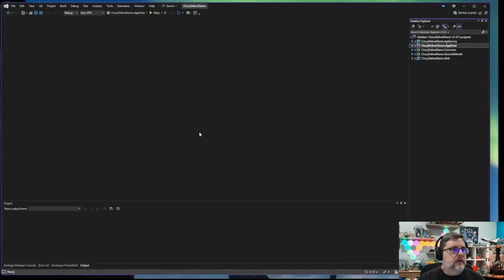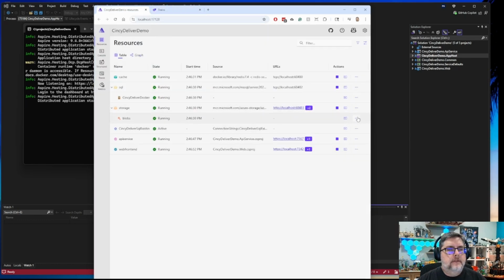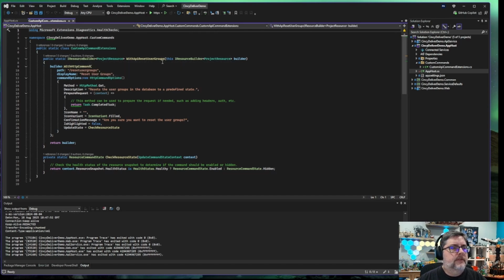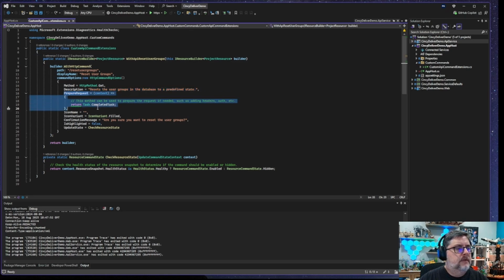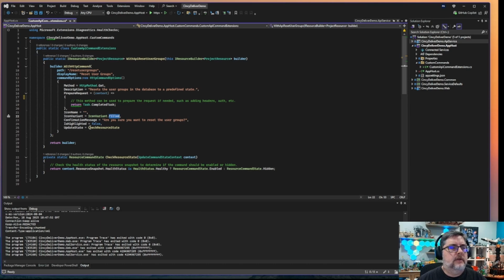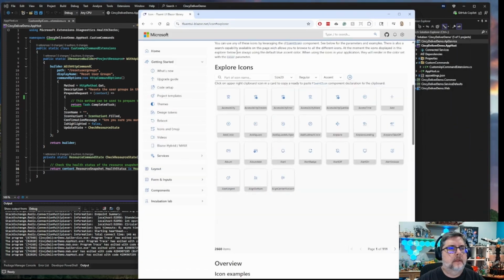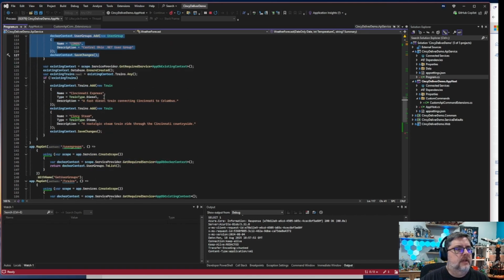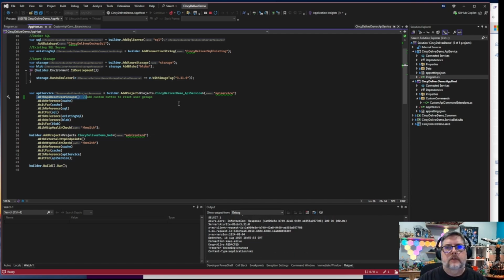.NET Aspire Custom Dashboard Commands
.NET Aspire makes it really easy to create custom command buttons on your dashboard to set up data, call external functions, or perform any action you might need while developing and debugging, but you might not necessarily want available in your production application.